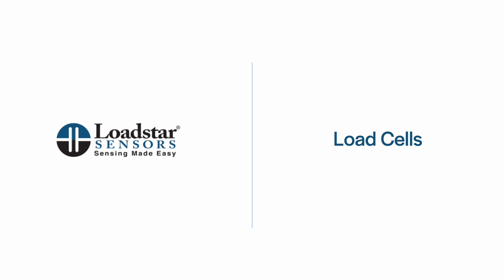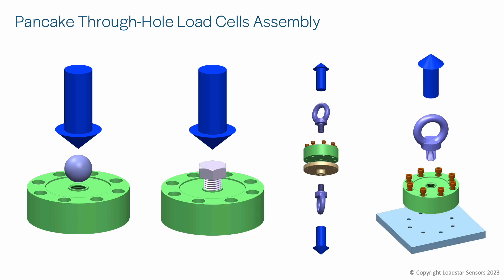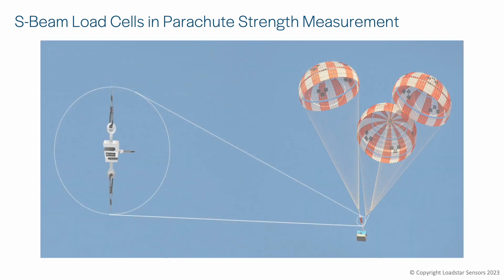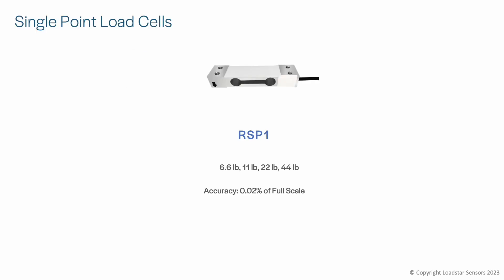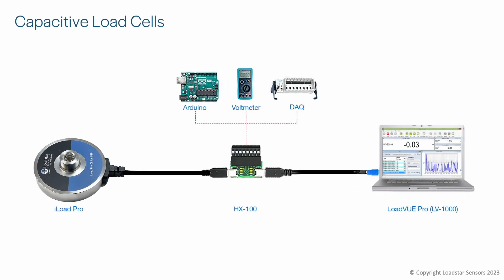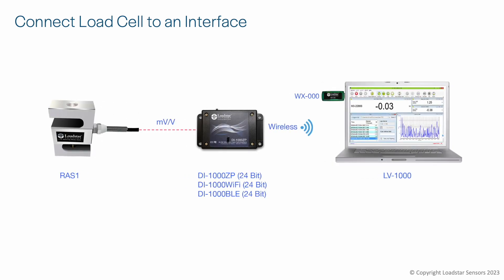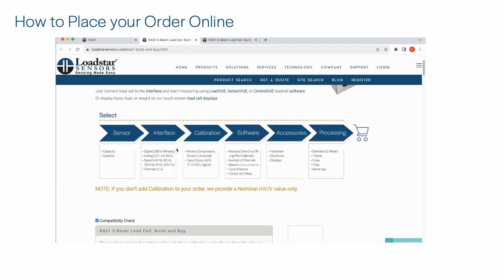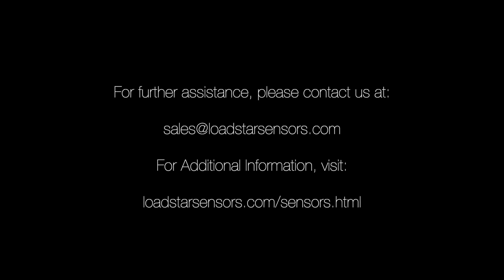Overview of Load Cells Offered by Loadstar Sensors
Loadstar Sensors offers a range of load cells for measuring push (Compression) forces, pull (Tension) forces, or both push and pull (Compression and Tension) forces. This video gives you a brief overview of the types of load cells we offer and reasons for using a particular kind for your application. It touches on interfaces and software we offer to make it easy for you to measure the forces in your application.

00:00 Introduction
00:52 RSB6 Pancake Load Cell
1:12   RSB6 and RAL1 Load Cells
1:36   S-Beam Load Cells - RAS1, RES2, RRS1, RRS3
2:16   Button Load Cells - RSB2, RSB1, REB5, RSB5
2:30   Miniature Load Cells - REB5, REB7, RSB5, RSB7
2:46   Single Point Load Cells - RSP1, RAP3, RAP4, RRP1, RRP2, RAPG
3:45   NTEP/Waterproof Load Cells
3:55   Capacitive Load Cells - iLoad iLoad Pro, iLoad TR
4:30   Capacitive Miniature Load Cells - iLoad Mini Dome, iLoad Mini Stud, iLoad Mini Pro Dome, iLoad Mini Pro Stud,
5:05   Connect Load Cell to Interface
5:35   Load Cell Software
5:43   How to Search for the perfect Load Cell for your application
6:04   How to Buy the Load Cells and Load Cell Kits/Solutions
6:30   Where are the Spec Sheets, Solid Models, Documentation, and other Support materials
7:03   Contact Us